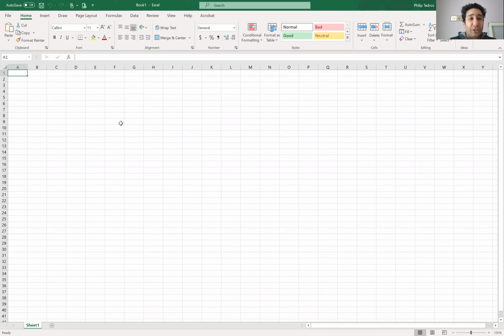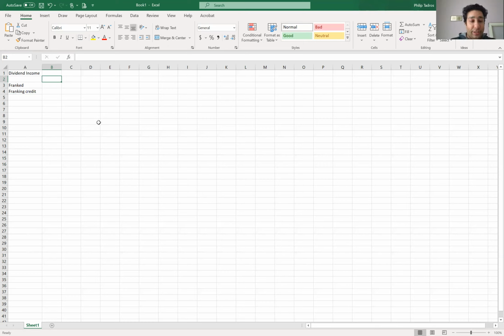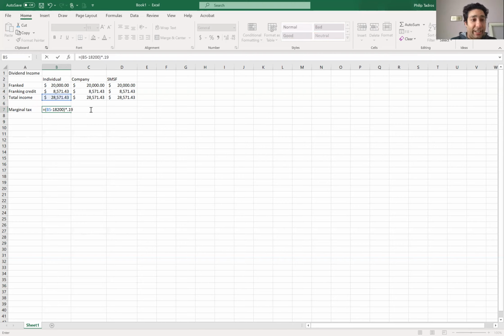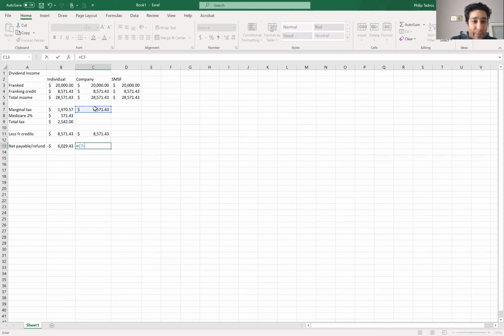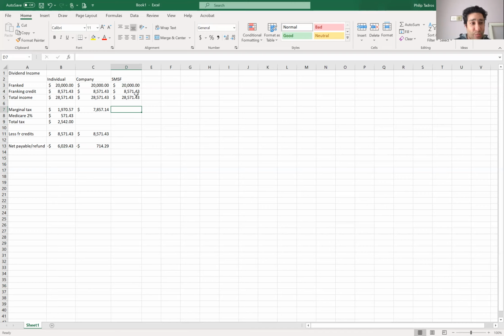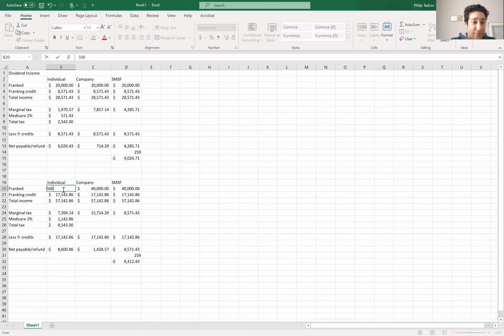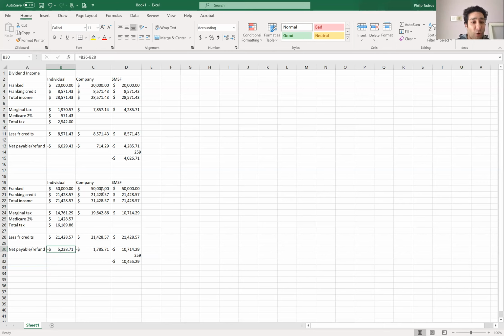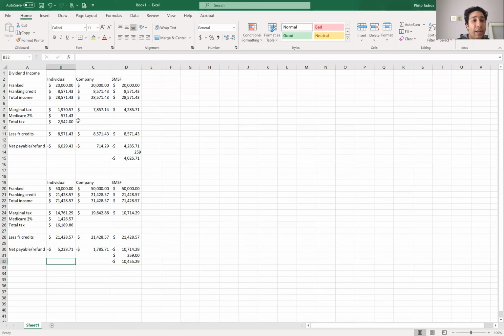Taxation on Dividend Income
Tutorial on how tax is applied to dividend income and franking credits in the hands of individuals, companies and Self-Managed Superannuation Funds (SMSFs).
Please note, this is an educational exercise tailored to Australian taxpayers and is not a substitution for financial advice.
For more specific advice, please contact me - I work in an accounting practice and will be happy to make an appointment with you in relation to your taxation needs and requirements.